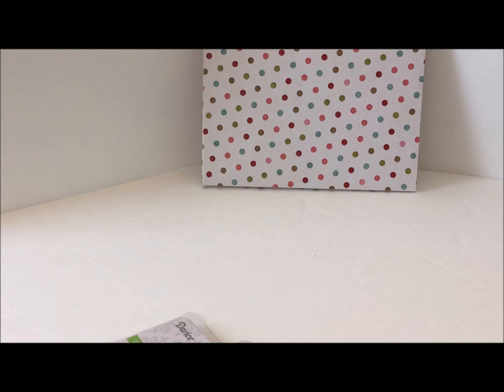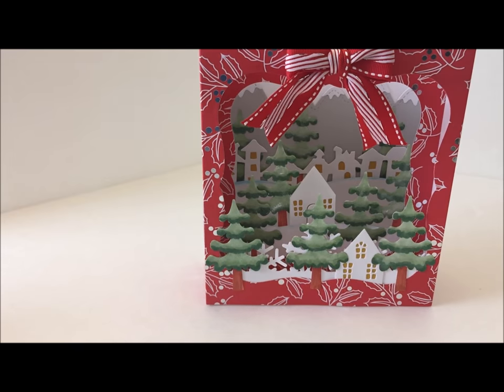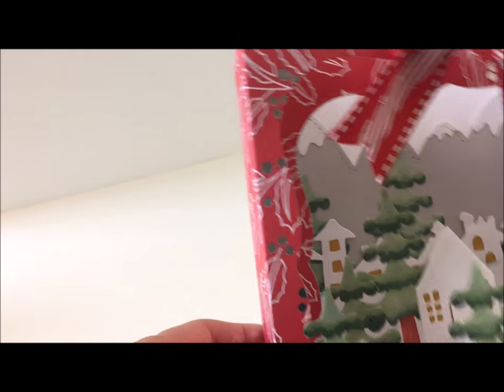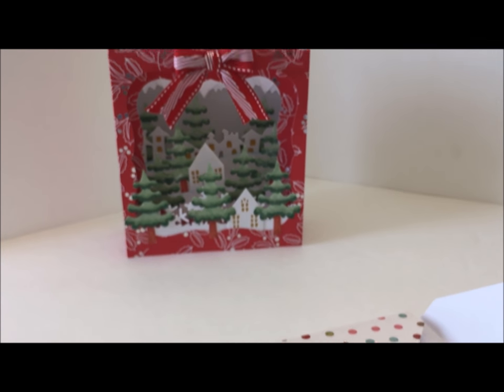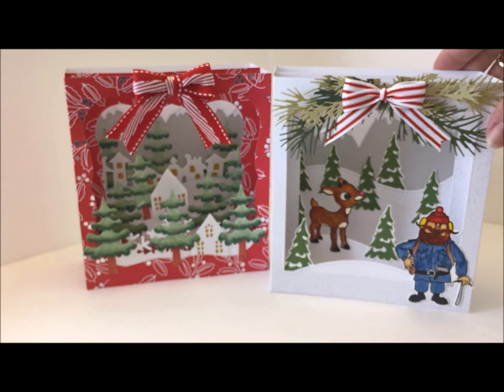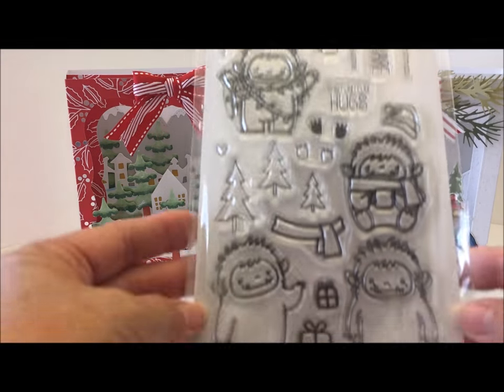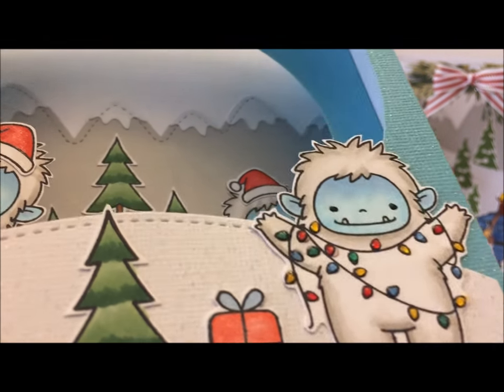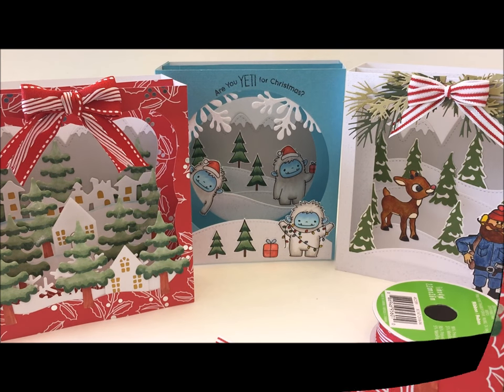Dimensional Diorama Christmas Cards Part 1